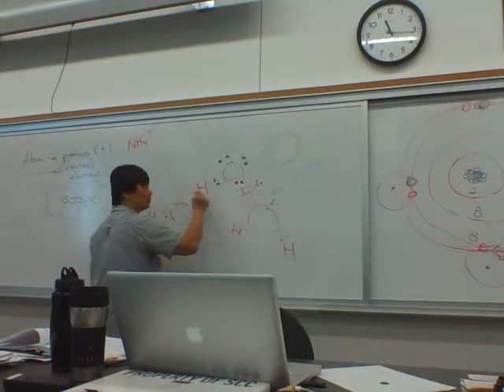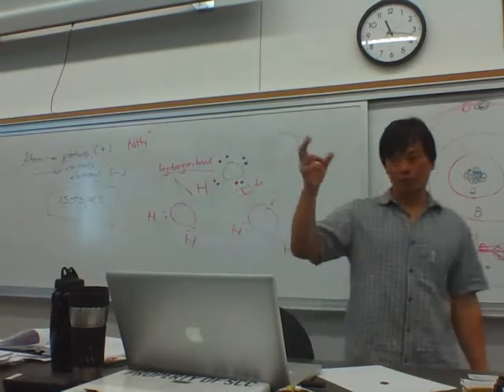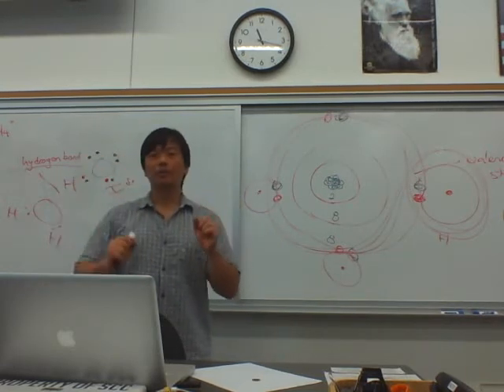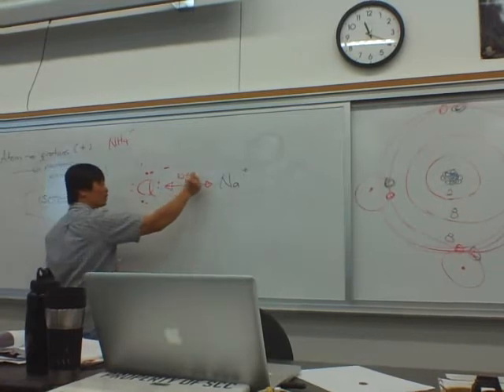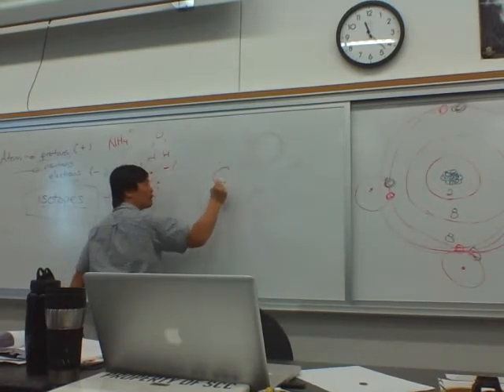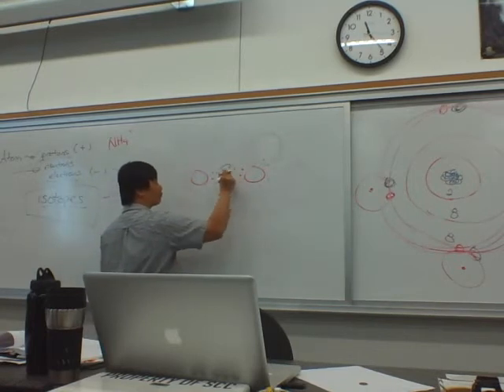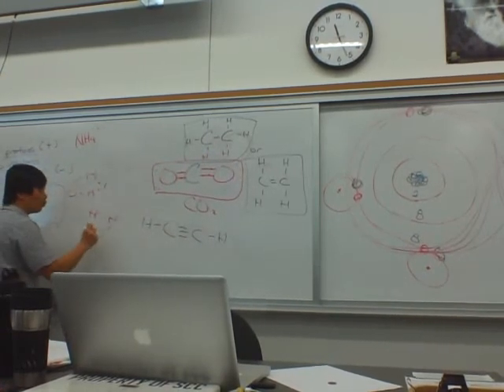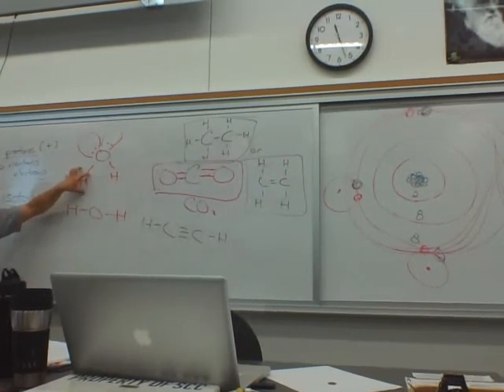Dr chien Lai's lab lecture 10/13/11